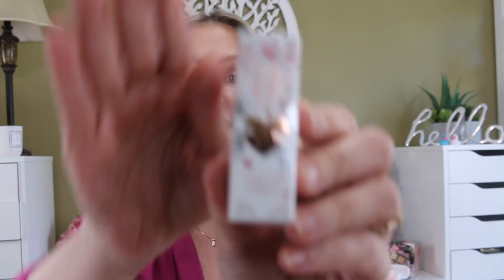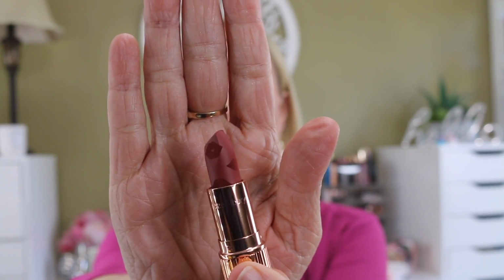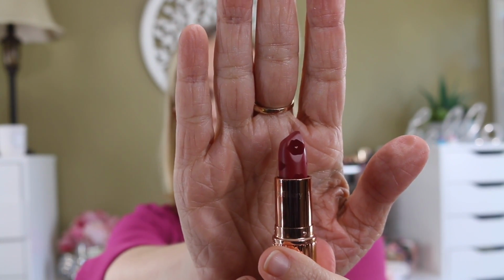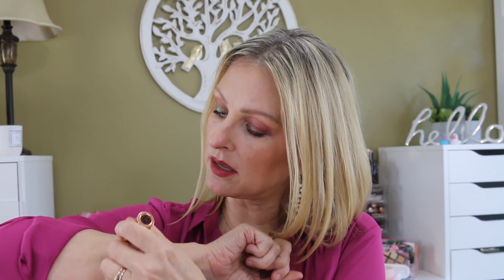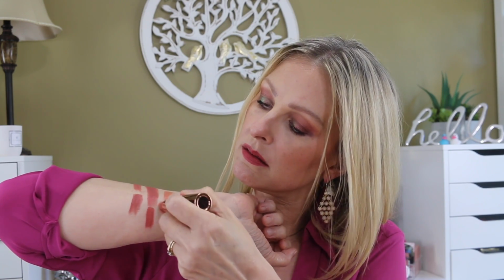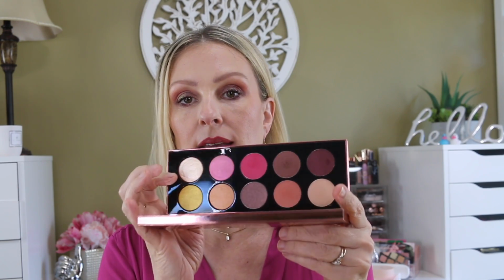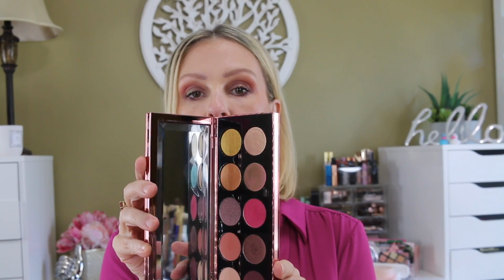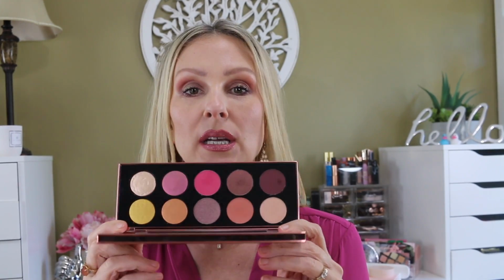*NEW* Charlotte Tilbury LOVE FILTER LIPSTICKS Swatches and Comps | PM DIVINE ROSE LipTrio PINK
HI FRIENDS! SEE MY ENTIRE COLLECTION SWATCHED AND COMPARED TO THE NEW LOVE FILTER LIPSTICKS

Products Mentioned:
CHARLOTTE TILBURY FILTER LIPSTICKS - LIMITED EDITION

A little about me: I am 51 with dry, dehydrated skin. I have hyperpigmentation, wrinkles and signs of aging. I love makeup, BUT MY PASSION IS SKINCARE!  I Shop at Ann Taylor, Loft and Nordstrom for clothing. I am a size 8 curvy that generally needs no tailoring, 160 pounds, 5'9"s. Size 10 shoes.